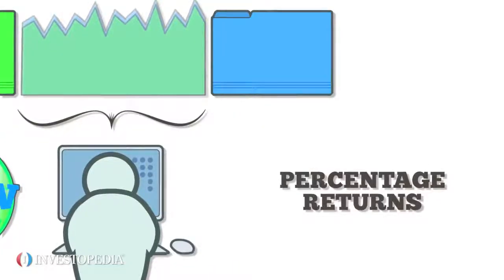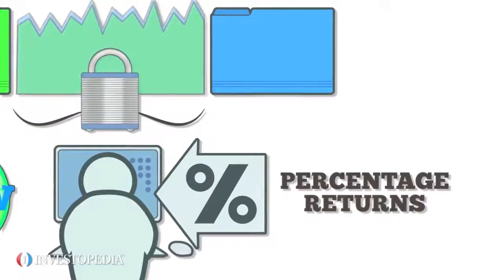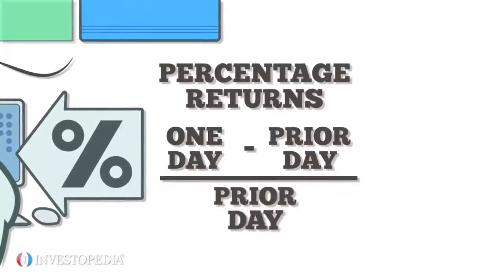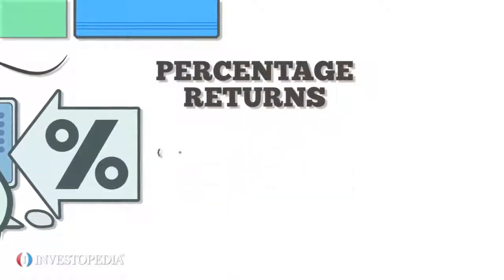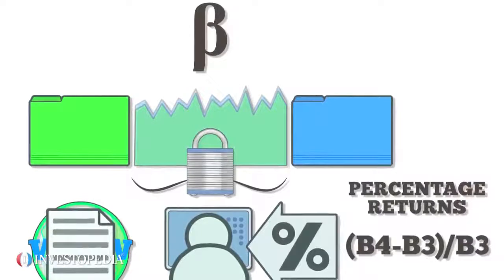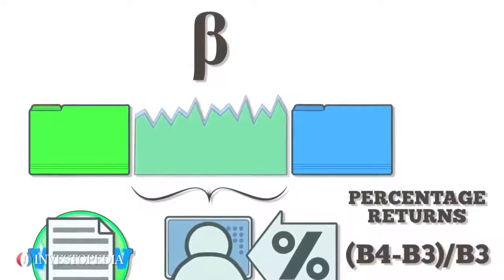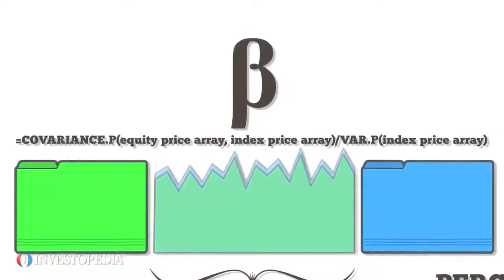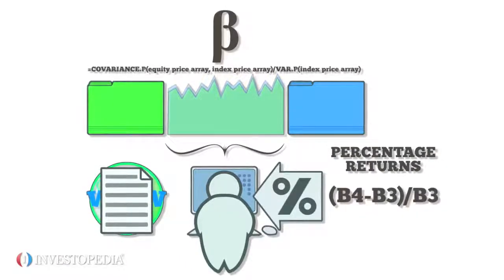How Do You Calculate Beta In Excel?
Beta compares an investment’s historical performance to a benchmark index. The ratio it produces describes the investment’s relative risk. If the right data on key variables is available, you can use Excel to calculate beta.
=COVARIANCE.P(equity price array, index price array)/VAR.P(index price array)